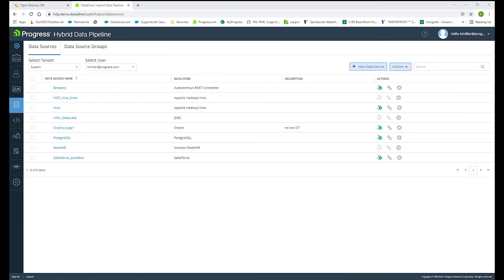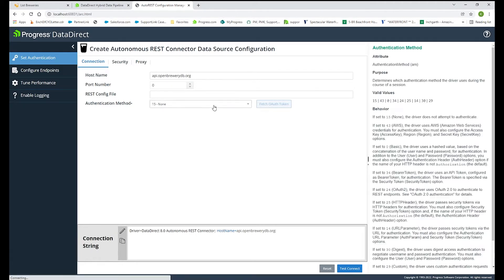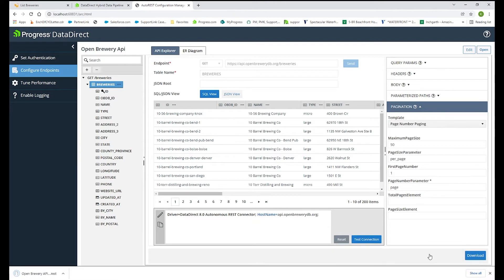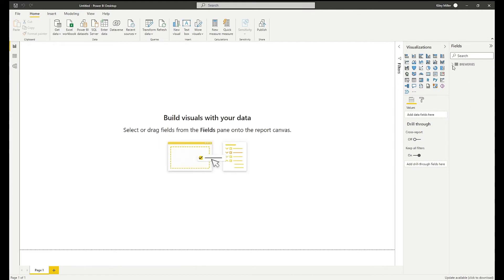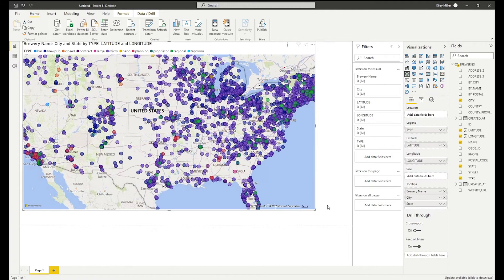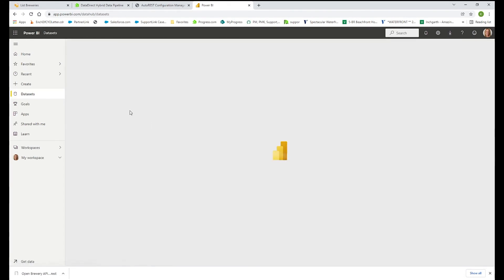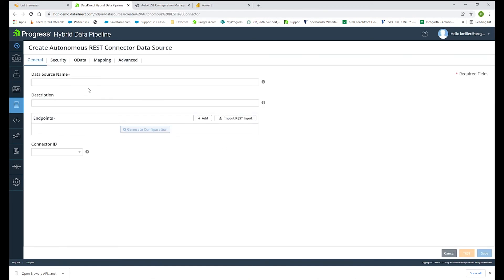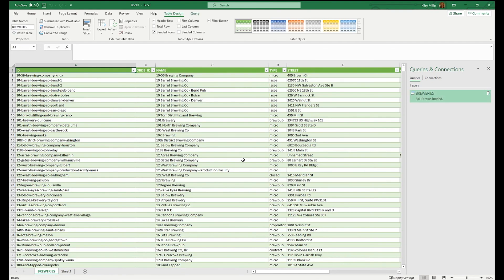DataDirect Connectivity to BI and Analytics Solution Demo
This demo will how you how DataDirect can connect to multiple BI and analytics sources. First it will show ODBC connectivity using our Autonomous REST Connector, along with Power BI, connecting to a REST Endpoint and second, it will also show our Hybrid Data Pipeline product to achieve OData connectivity to that same REST Endpoint.